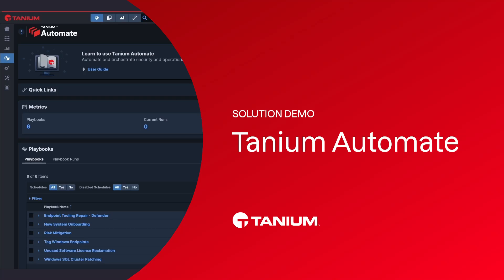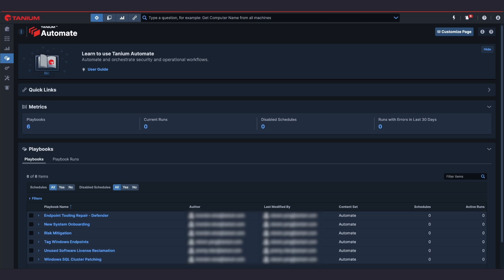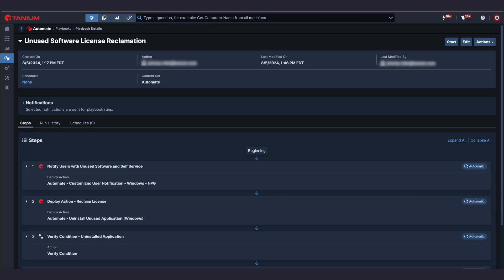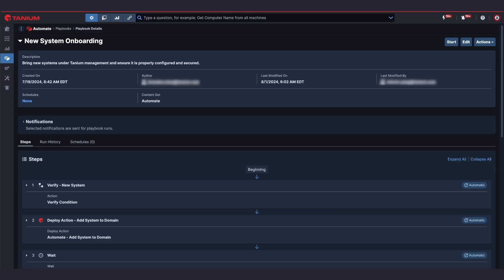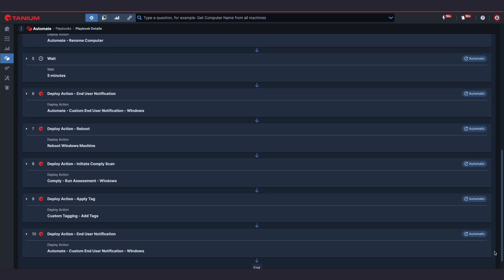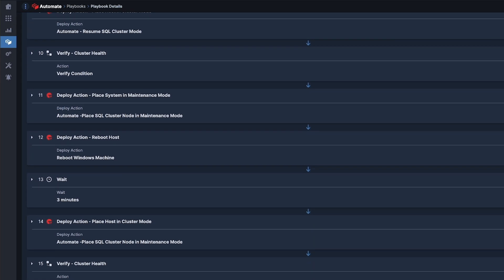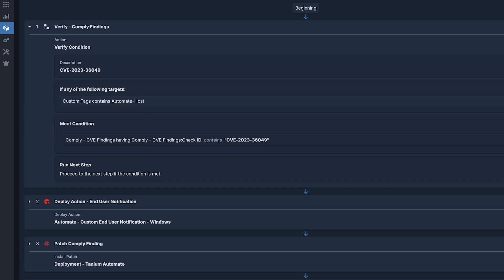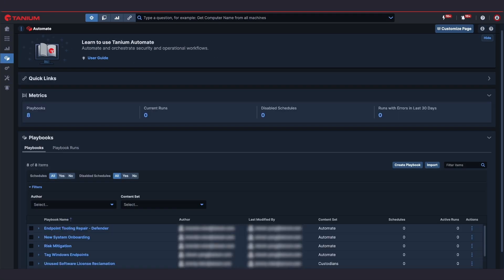Demo: Tanium Automate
With Tanium Automate, your IT and security team can easily create custom playbooks – with little to no code – to automate any IT challenge. Automate’s orchestration capabilities keep your team informed and in control, so that changes can be rolled out into your environment with confidence and certainty.